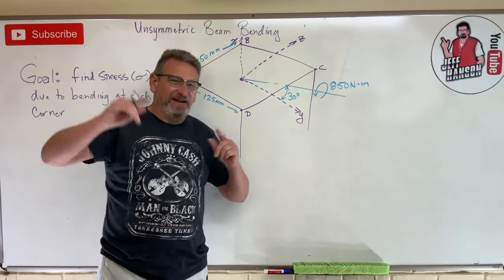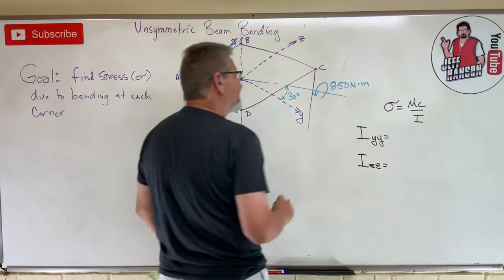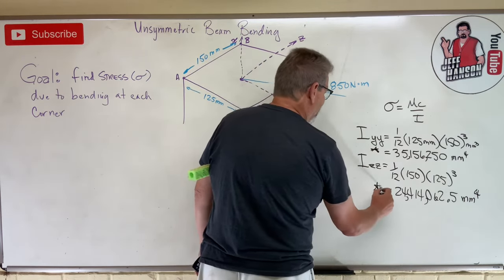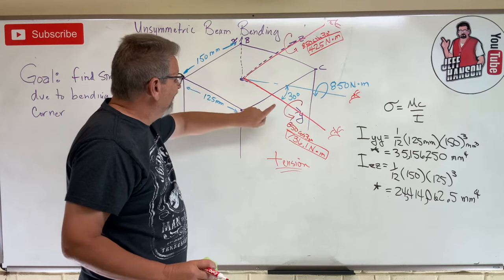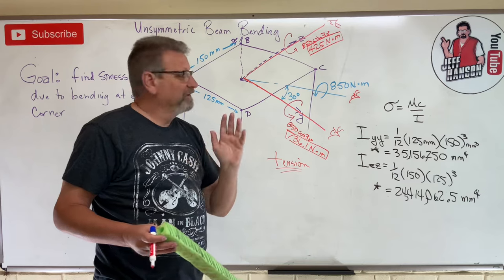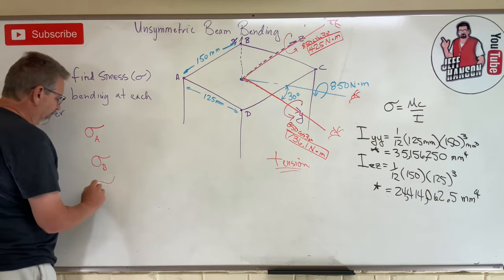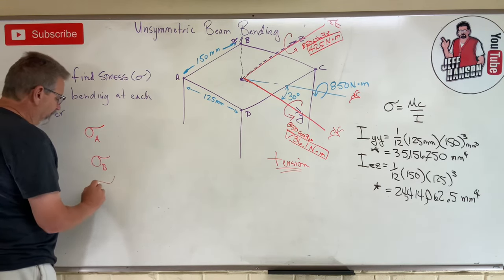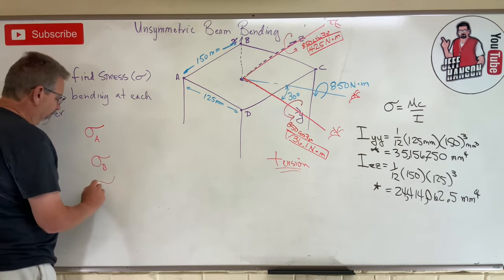Mechanics of Materials: Lesson 34 - Unsymmetrical Beam Bending Example Problem